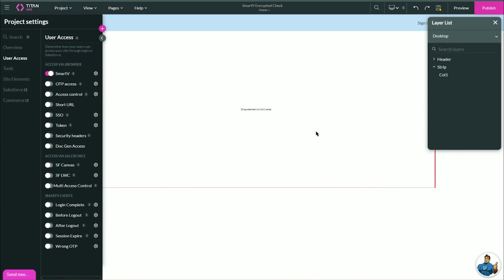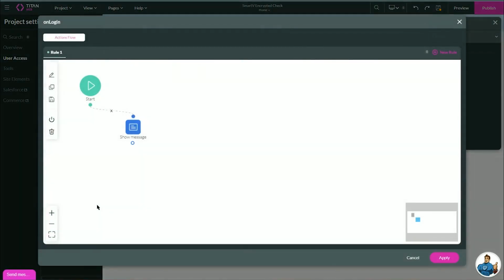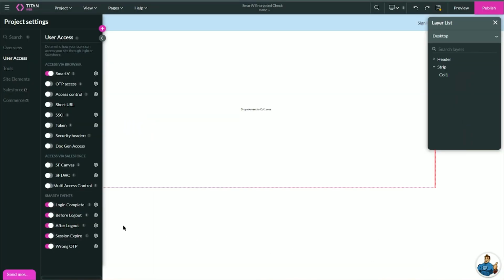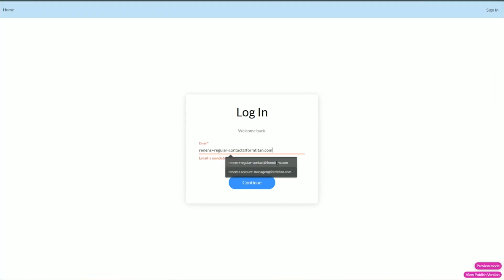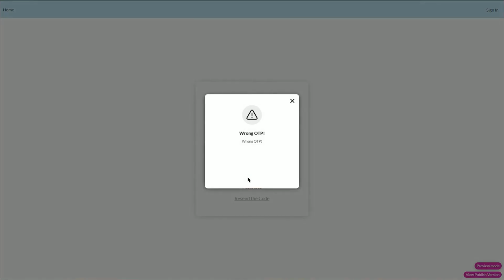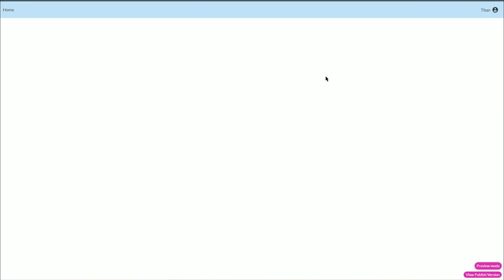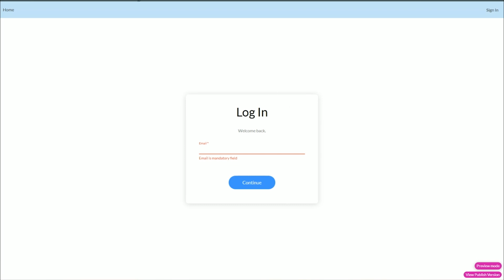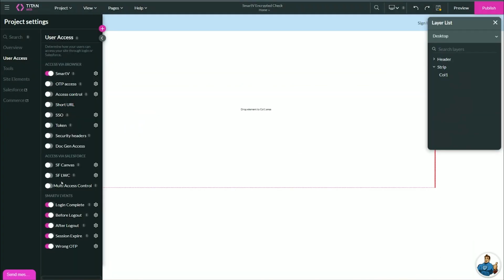Salesforce Security: Titan Web Projects - SmartV: Events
Get all the information to create safe web projects from our Web Advanced course for the ultimate Salesforce security. This short tutorial video discusses SmartV events found on Titan Web. Let's go!

Chapters:
00:00 An introduction to SmartV events in Titan Web.
0:37 See how to activate events.

Want to read the article in our Security & Access series?

This tutorial teaches you about Smart V events. Smart V events let you trigger action flows at different points of the Smart V session lifecycle. You can trigger events after login is completed, before logging out while the session is still active, after logging out, when the session expires, or when a user tries to enter a wrong one-time password.

In the tutorial video, you will see SmartV enabled in the Titan project. Once you enable SmartV on your project, you will see a list of events in the left-hand side panel.

The Titan expert proceeds to activate all the events available in Titan by switching the toggles and then clicking on the gear icon to be presented with an action flow.

To activate events on your side, click the project settings gear icon and select the User Access tab. Under the SmartV events heading, enable the events toggle switches.

Our Titan expert has already configured all the events to show messages that correspond to the event. You will see that the after-login event has an after-login message. This is the same for all the other events.

To configure an action flow for an event on your side, select the corresponding gear icon and use the builder.

Now, you can save your Titan project and preview it. Notice that when you put an email into the Login page, you are presented with the one-time password page. The Titan expert demonstrates what will happen when a wrong password is entered into the one-time password page.

Continue watching the video to complete learning how to activate SmartV events.